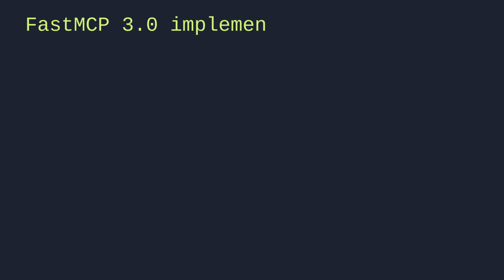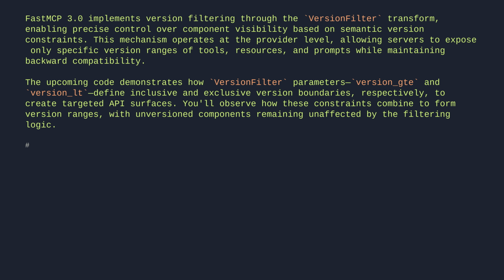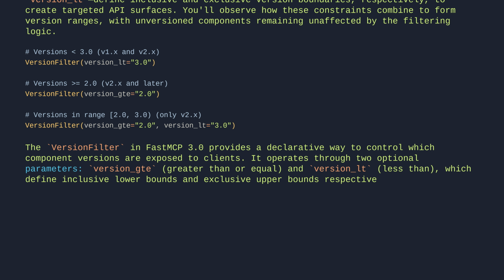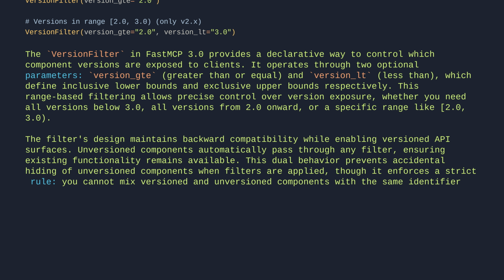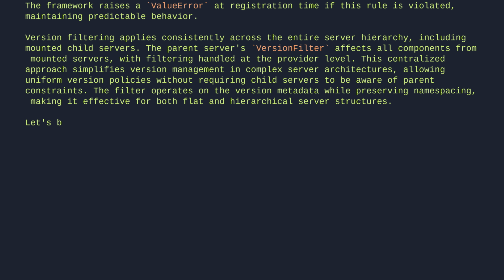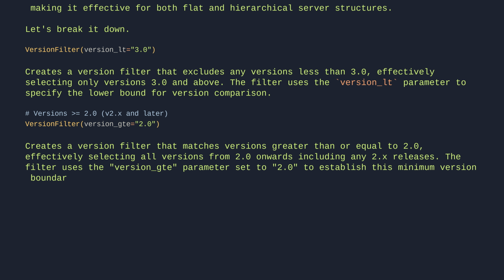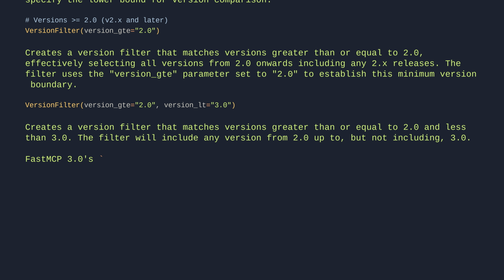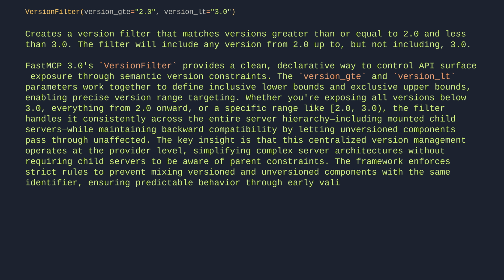FastMCP Versioned Component Management - Part 2/10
Learn how FastMCP 3.0 implements version filtering using the VersionFilter transform to control component visibility based on semantic version constraints. This tutorial covers version_gte and version_lt parameters for defining version ranges and maintaining backward compatibility.

Zen Koan Explanation:
The VersionFilter selectively includes versions within a specified range (e.g., 2.0 or higher and less than 3.0), effectively "holding" v2.x while "pushing away" v3.0—mirroring the koan's theme of embracing what it retains (v2.0) while rejecting what it excludes (v3.0). This behavior reflects a paradox: the filter's purpose is to release only certain versions, yet it does so by tightly constraining others, much like the koan's tension between attachment and detachment.